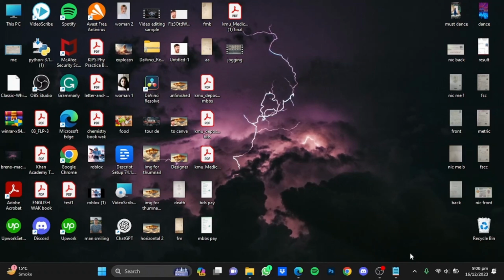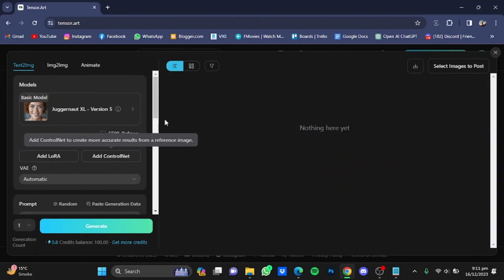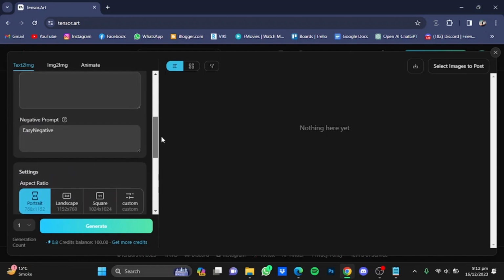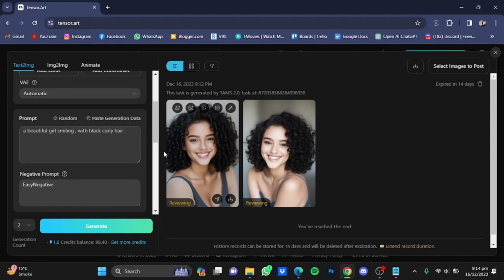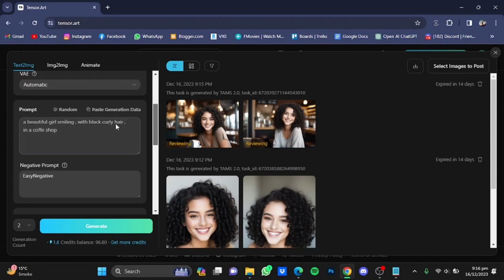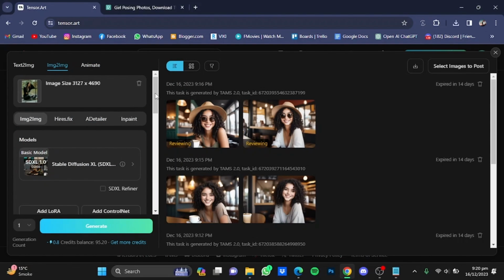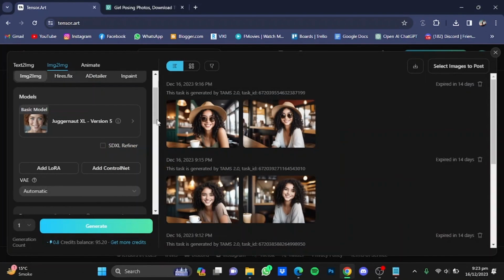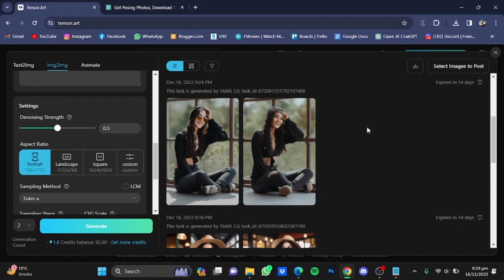How to Create AI Model Girl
In this tutorial, I show you how to create an hyper-realistic AI instagram influencer, and this completely for free!